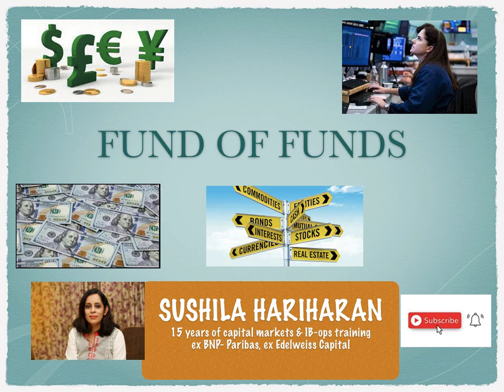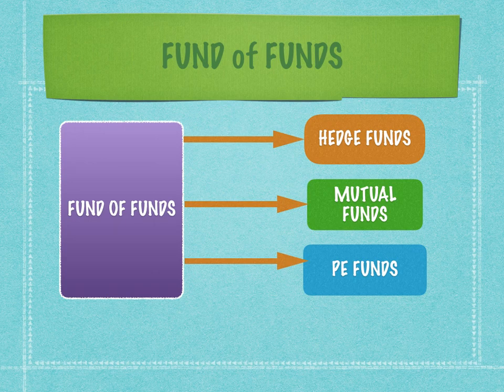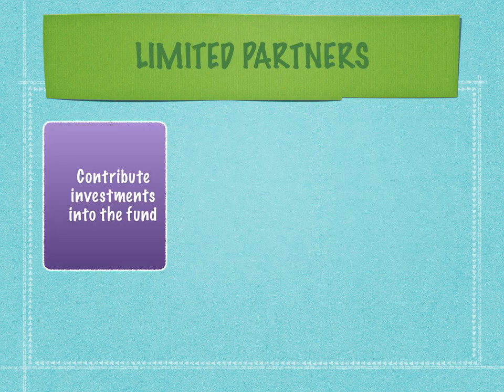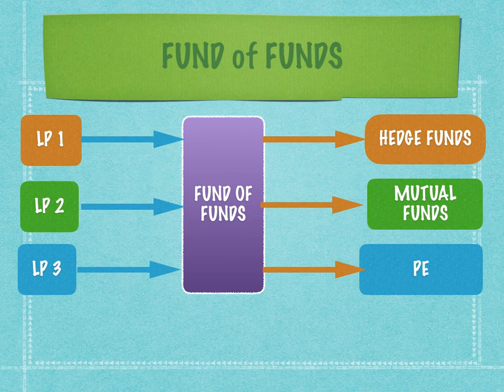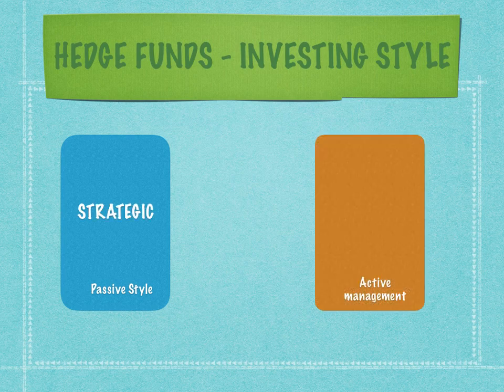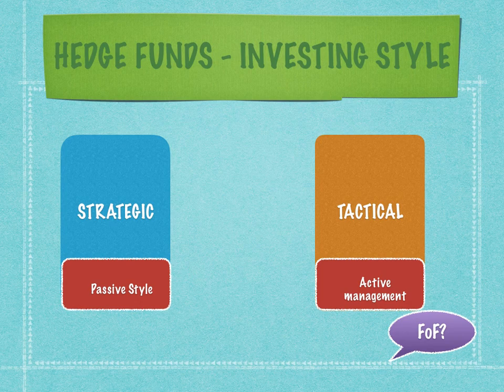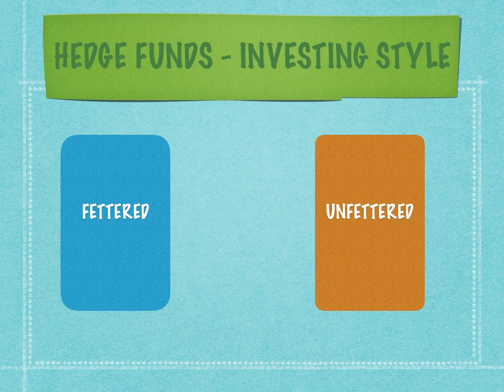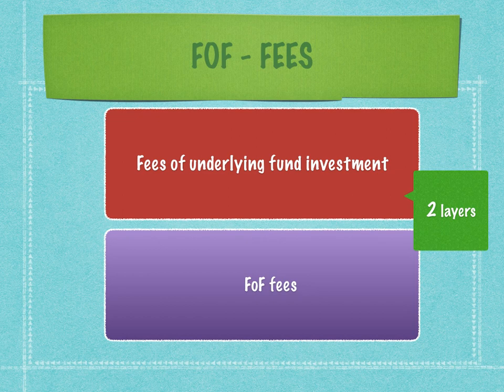Hedge Funds Fund of Funds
What are multi manager funds?
Is their style of investing tactical or strategic?
Are fund of funds fettered or unfettered?
Why is the fee structure of Fund of Funds different from a regular hedge fund?
Lets learn more!!